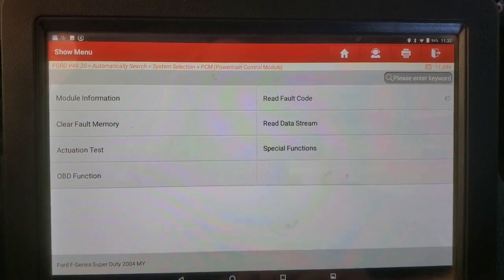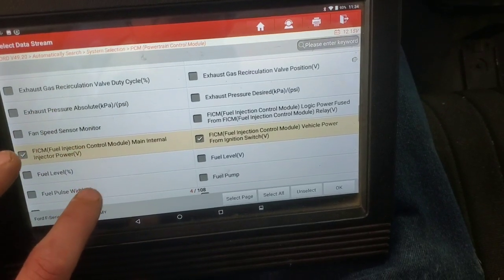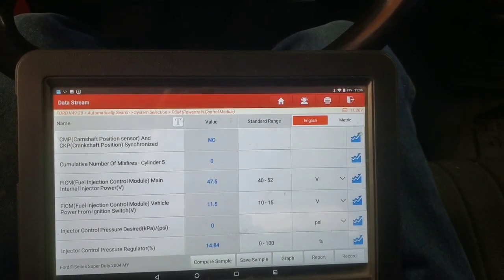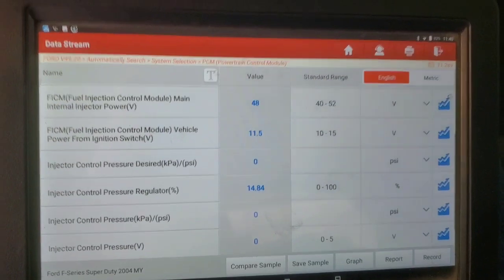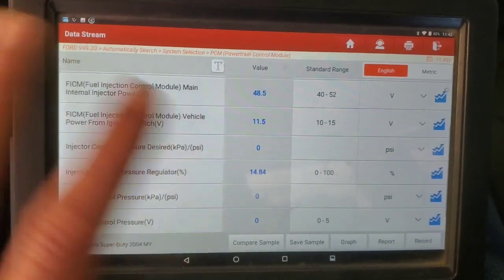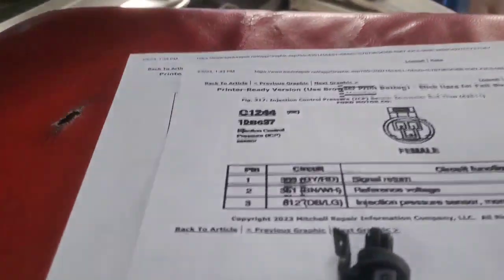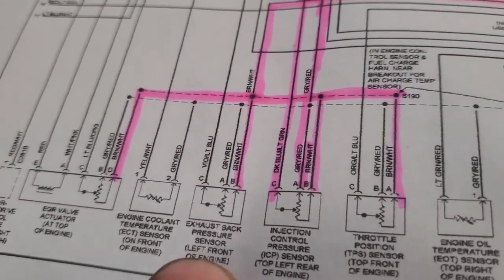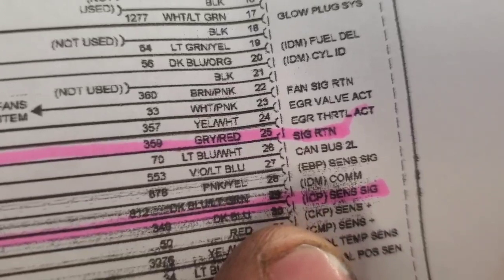6.0L Powerstroke: Crank No Start. Well Sort Of.......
Here we go through TS steps to figure out this 6.0L crank and no start issue.